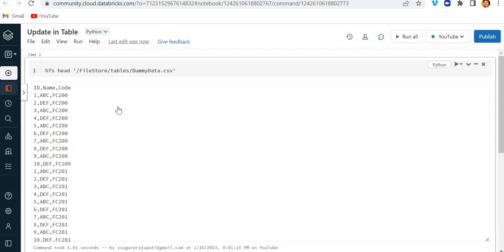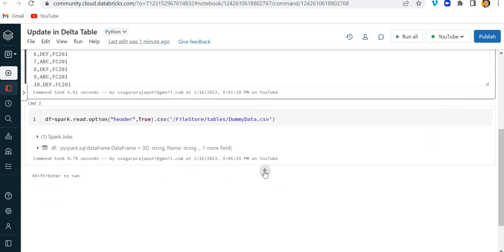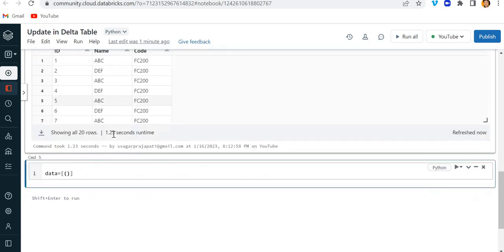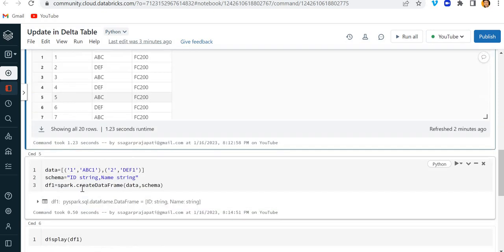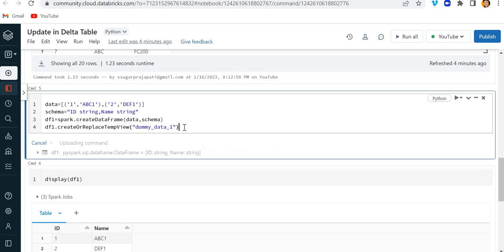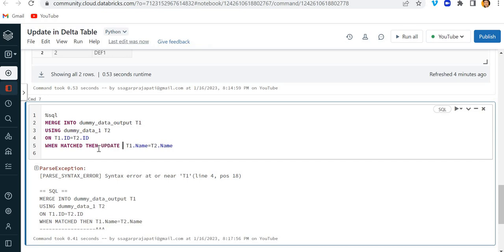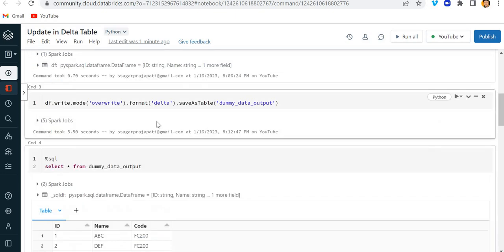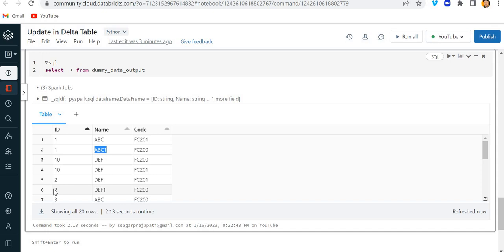Update Multiple rows of Delta tables in PySpark | Databricks Tutorial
Hi Geeks,
In this video, I talked about how we can update multiple values in a table using a merge statement.